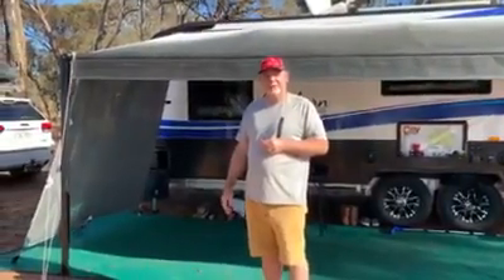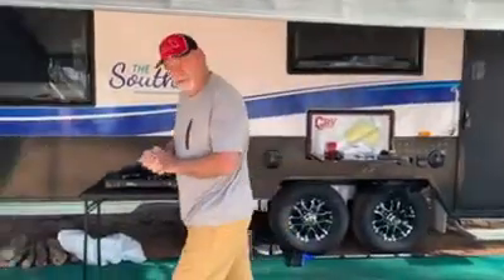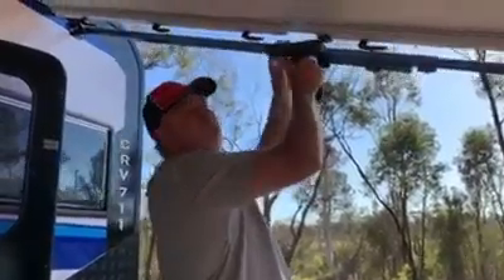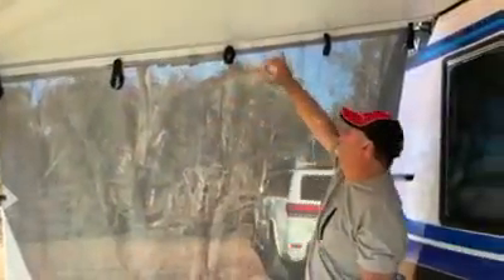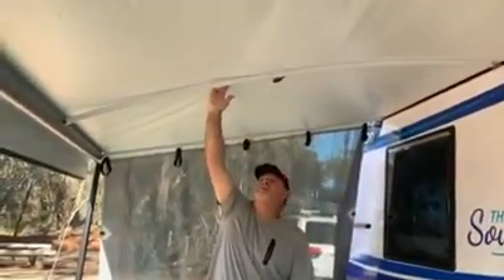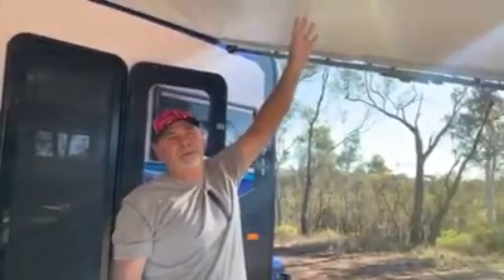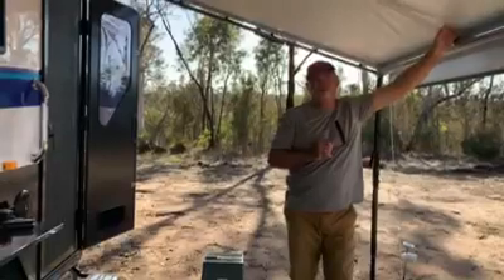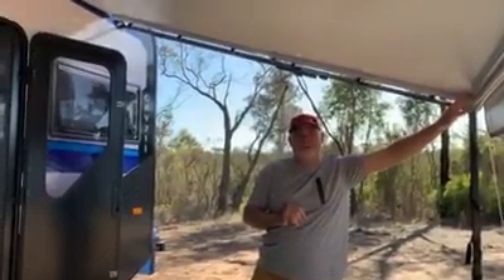Aussie Traveller Anti Flap Kit Demo - Lake Nunijup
A demonstration of the Aussie Traveller Anti Flap Kit at Lake Nunijup by Colin (Cameron Caravans) On his new CRV.